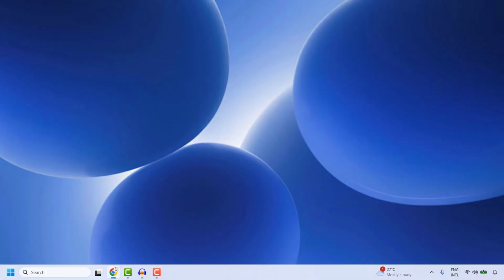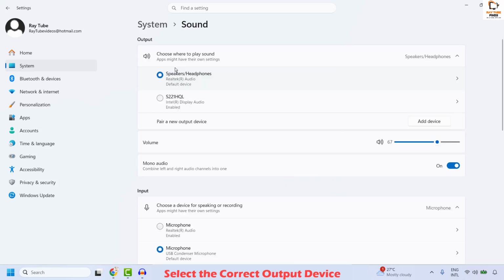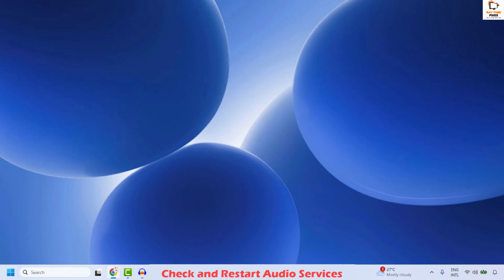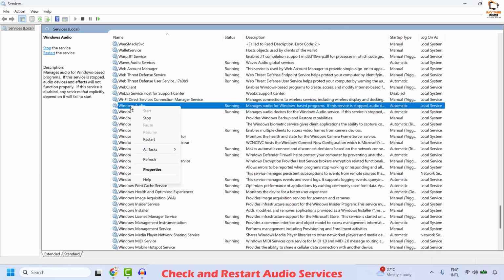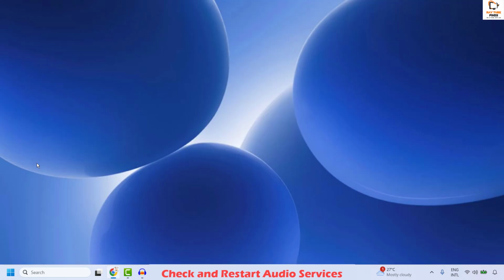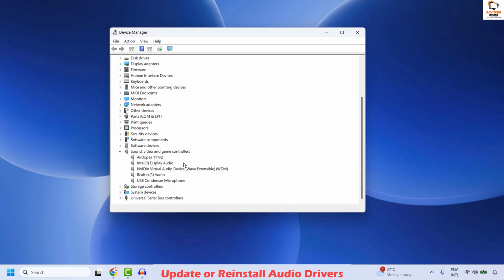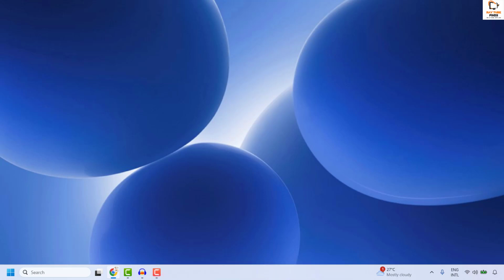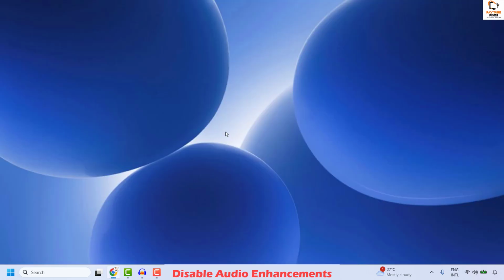Windows 11 Audio Not Working? Fast & Easy Fix!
Having "no sound" issues on Windows 11? 🔇 Don't worry! This step-by-step guide walks you through the 100% working methods to fix laptop audio problems in minutes.

Fix 1: Restart Windows Audio Services:

If the background audio service has crashed, restarting it will immediately restore your sound.

Press Win + R to open the Run dialogue box.

Type services.msc and press Enter.

Scroll down and locate Windows Audio and Windows Audio Endpoint Builder.

Right-click each service and select Restart (If stopped, click Start).

Fix 2: Reinstall Your Audio Driver:

Corrupted audio drivers are a leading cause of sound failure.

Right-click the Start button and select Device Manager.

Click the arrow next to Sound, video and game controllers to expand it.

Right-click your audio driver (e.g., Realtek or High Definition Audio) and select Uninstall device.

Check the box that says Attempt to remove the driver for this device (or Delete the driver software for this device) and click Uninstall.

Restart your laptop. Windows will automatically detect and install a fresh, working driver upon reboot.

Fix 3: Disable Audio Enhancements

Certain sound effects or enhancements can conflict with your laptop's hardware.

Restart your laptop.

Windows will automatically detect and install a fresh, working driver upon reboot